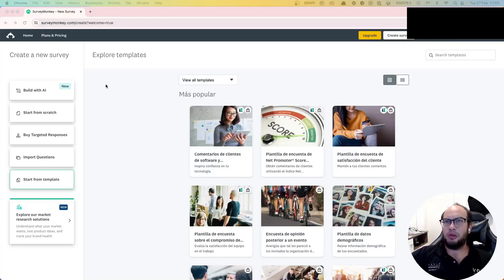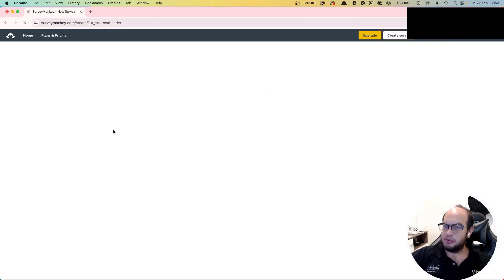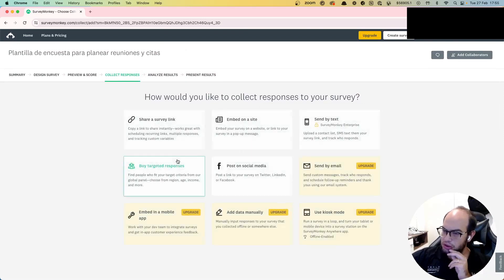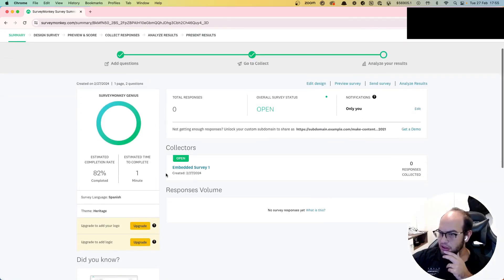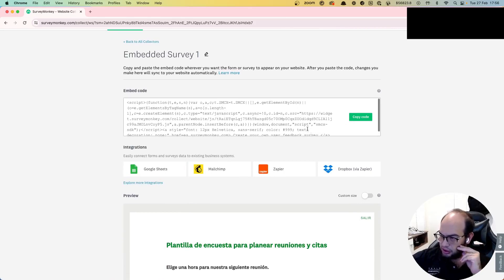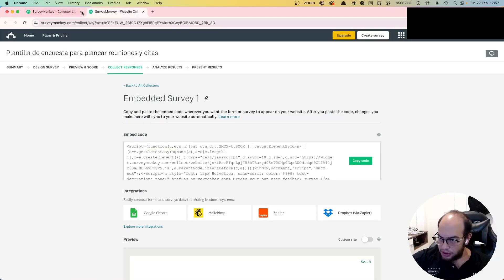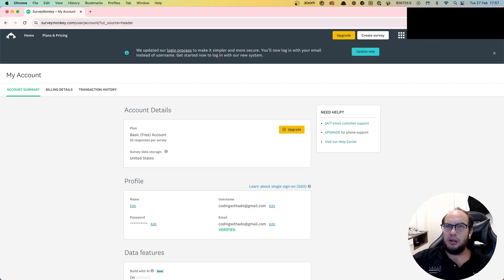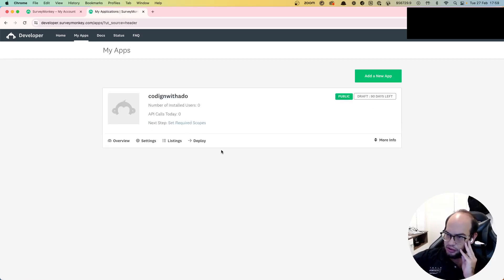Integrating SurveyMonkey with Node.js: A Step-by-Step Tutorial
🚀 Blast off into the world of API magic with our electrifying tutorial on integrating SurveyMonkey into your Node.js projects! This isn't just any tutorial; it's your golden ticket to transforming how you handle surveys, gather data, and leverage insights. 🌟

From zero to hero, we'll guide you through every step of the way – setting up your Node.js environment, securing API keys, and unleashing the full potential of SurveyMonkey's API. Imagine automating survey distribution, collecting feedback in a snap, and injecting your projects with data-driven decision-making capabilities. 📊✨

Whether you're a coding newbie or a seasoned developer, this video is packed with tips, tricks, and code snippets to supercharge your applications. Say goodbye to manual data collection and hello to streamlined, efficient workflows. 🎉

Ready to elevate your projects and make your data work for you? Hit play, and let's get coding with SurveyMonkey and Node.js! 💻🚀